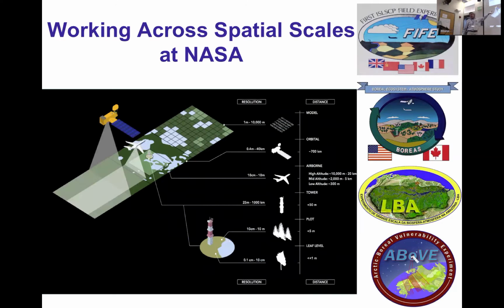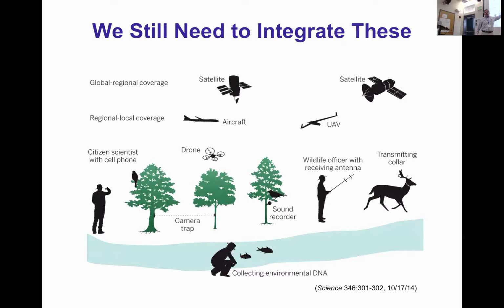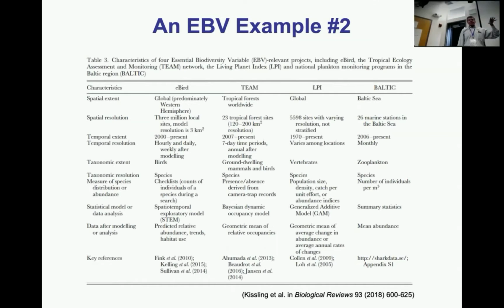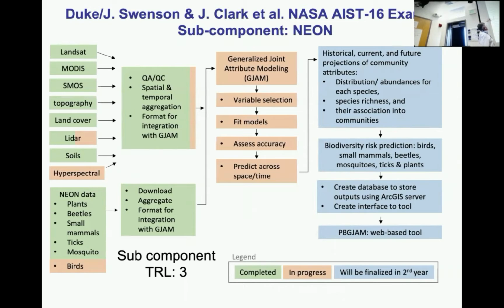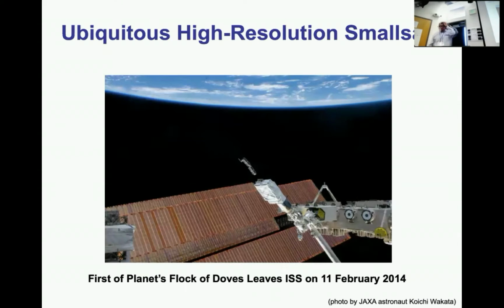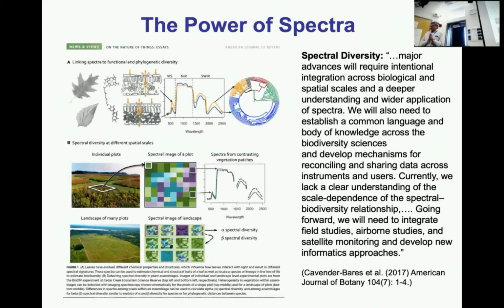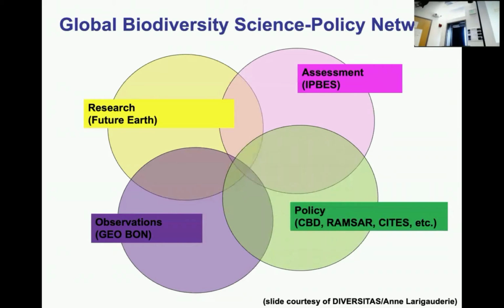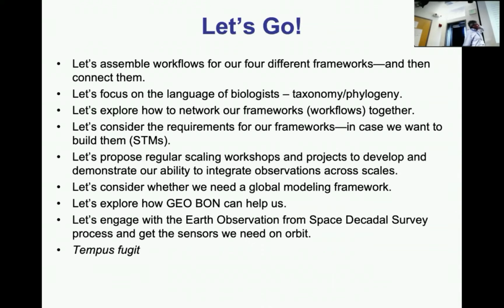Woody Turner - Plenary talk RCN meeting 2018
Plenary talk "Biodiversity detection and monitoring approaches - a top down view of the integration imperative" by Woody Turner, Earth Science Division, NASA at the 2018 Biodiversity RCN meeting in Minnesota. There were some minor technical issues with the video at a couple of locations.  Apologies to Woody!